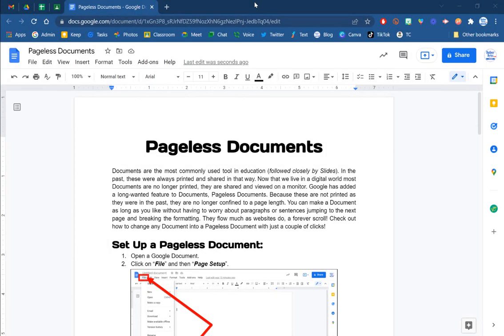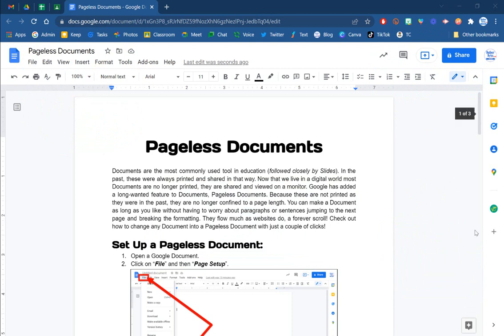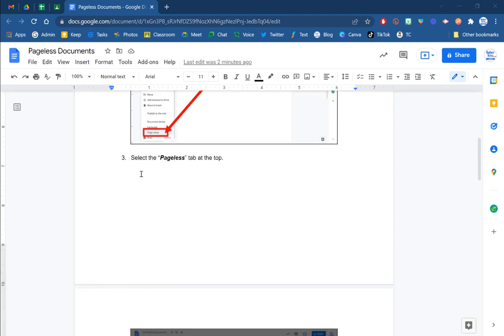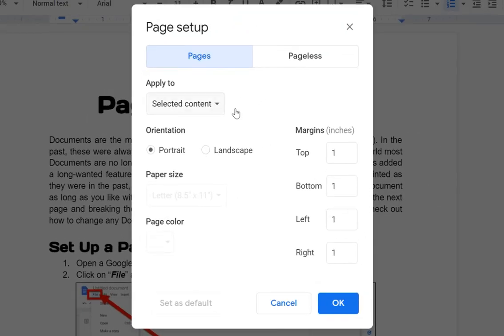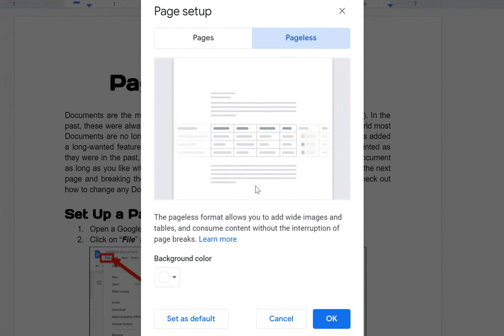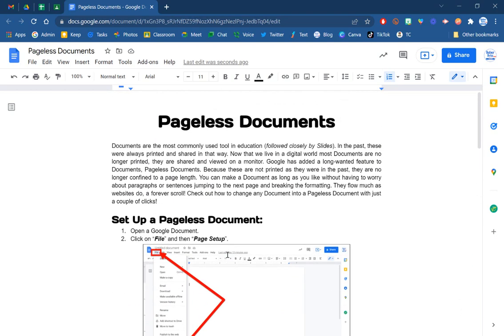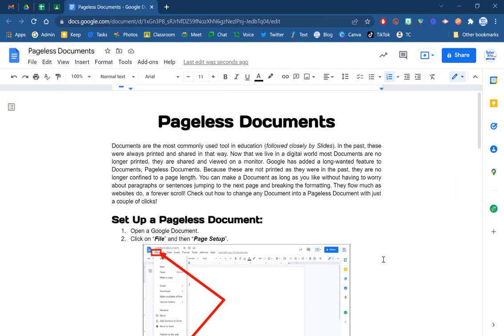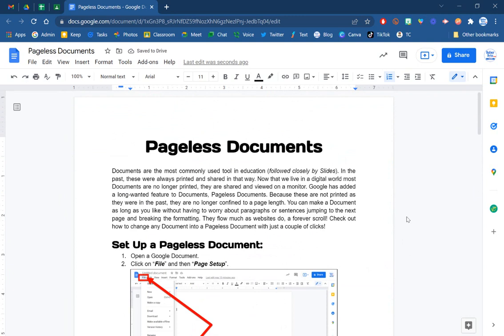Pageless Documents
Remove pages and borders for Google Documents.